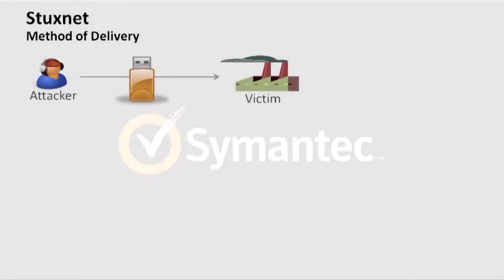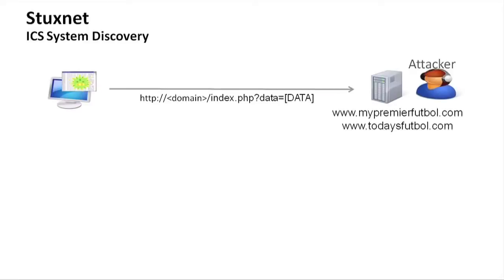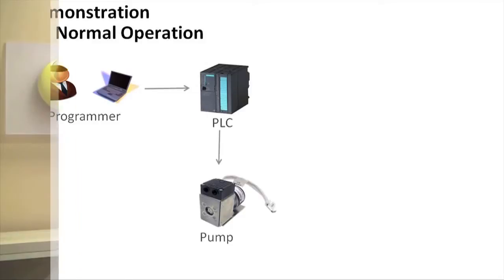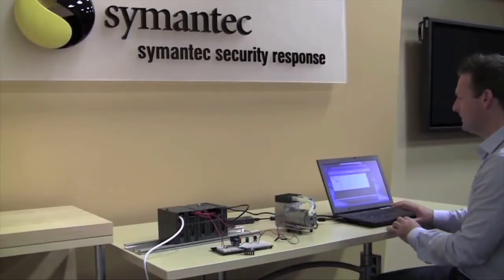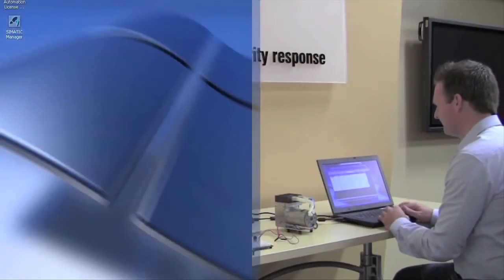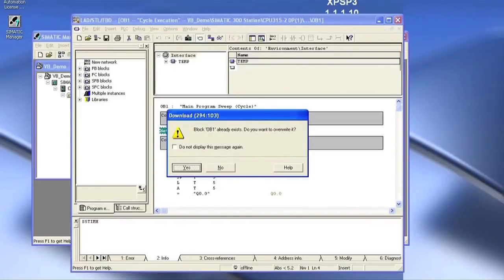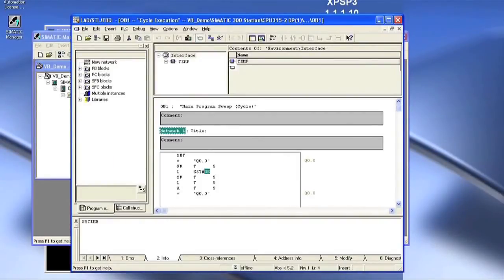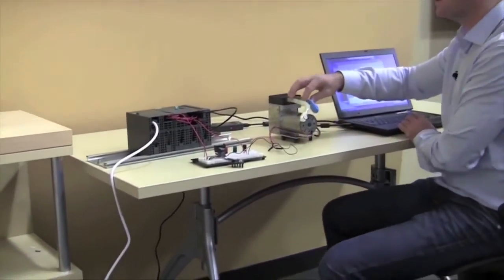FUKUSHIMA: NWO CYBER-ATTACK? SYMANTEC STUXNET DEMO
This video is uploaded to assist understanding those who claim that there was cyber-attack involved in The Main Event at Fukushima.